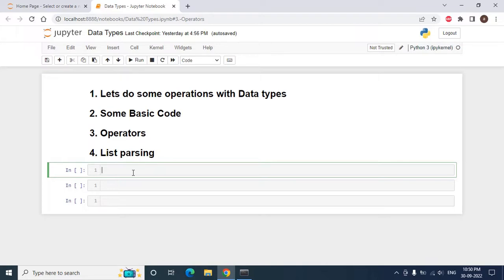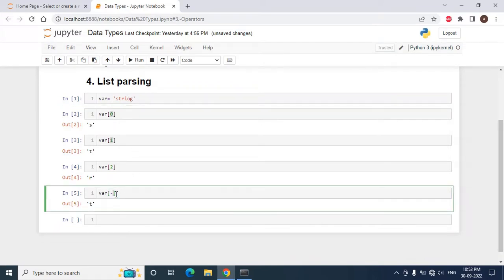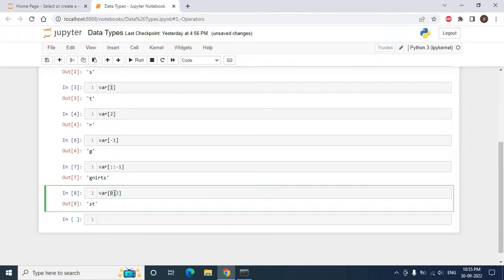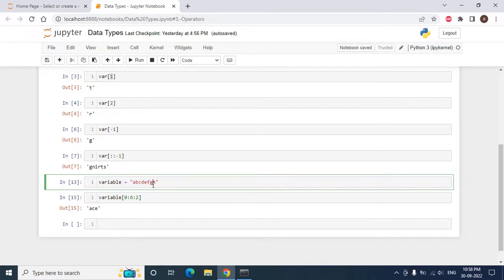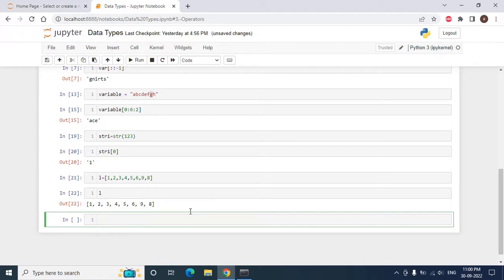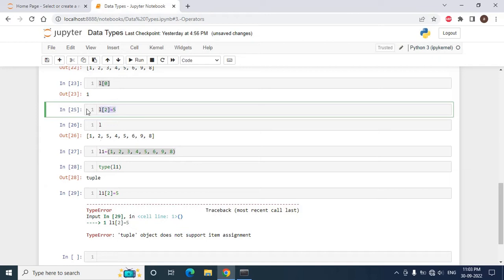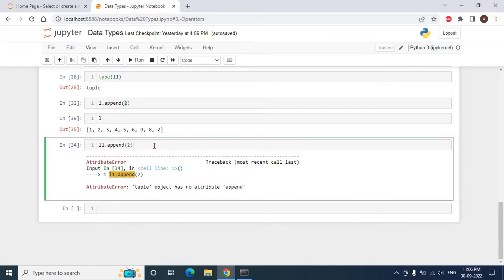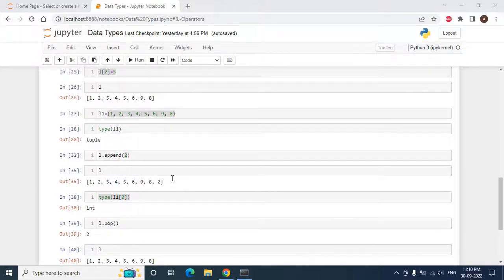python basic part2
String, List, Tuple slicing operation and operator topic will be covered in next video